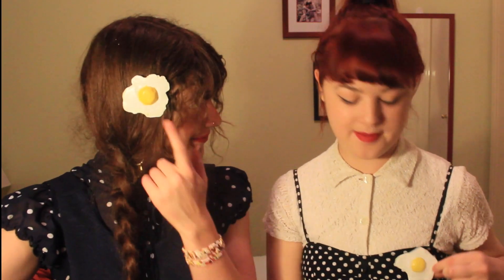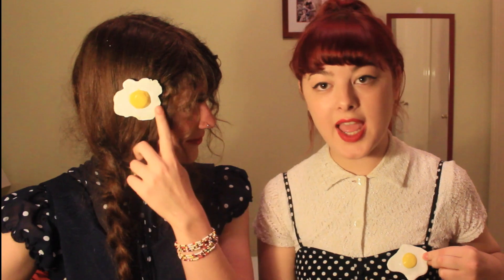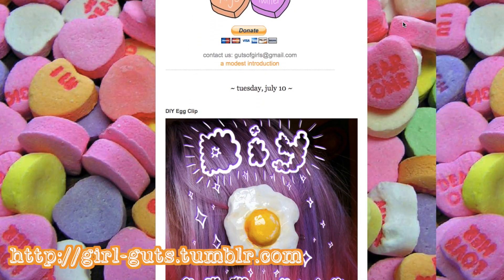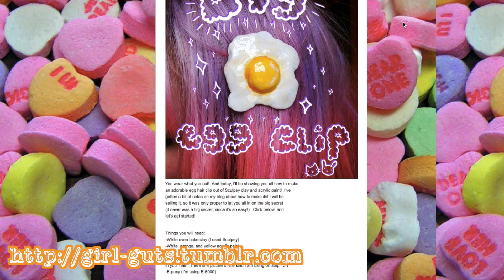DIY Egg Brooch / Hair Clip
Materials:
- Air-drying modelling clay
- Acrylic paint (white, yellow and red)
- Gloss/varnish medium (such as mod podge)
- A paintbrush
- Craft OR super glue
- A hair clip with a flat top/brooch pins (depending on what you want to make)
- An oven (set to 110 C/230 F)
- A spoon or knife

I can't believe that I have helped so many people with my videos after only being on youtube for 3 months! I love you all ^_^

If you make anything using my tutorials, tag a picture with diyannika on instagram!

Music is by Jahzzar, Creative Commons 3.0 BY SA.
Songs used are "sketch (rum-portrait)" and "sketch (s.o.s)"